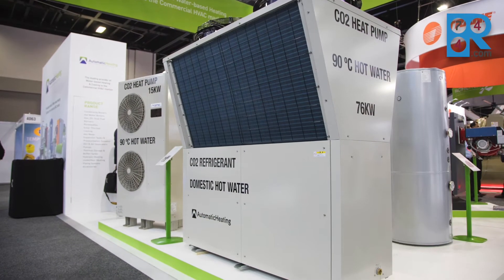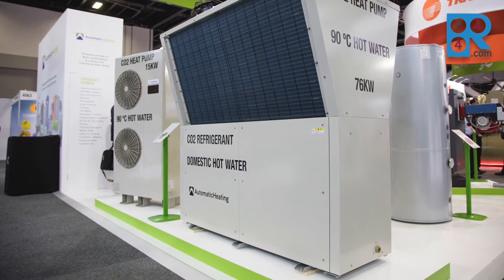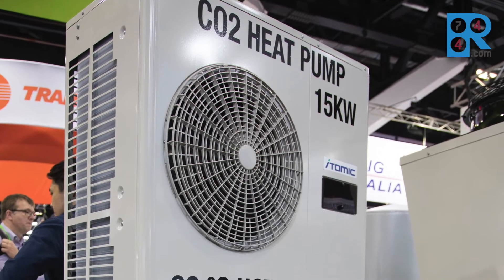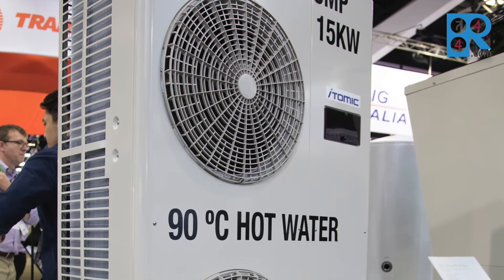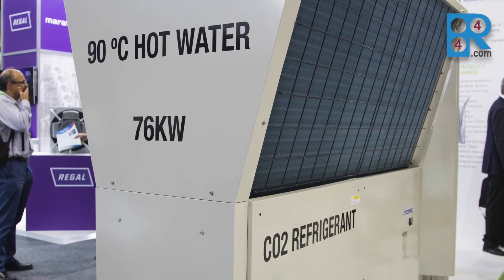ARBS 2018: Automatic Heating exhibits CO2 heat pumps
Terry Plaisted, Business Development Manager for Melbourne-based Automatic Heating exhibits CO2 heat pumps from Japanese manufacturer Itomic for the first time and discusses the opportunities for them in the Australia market at ARBS (Air Conditioning, Refrigeration Building Services Exhibition) 2018, held in Sydney in May.